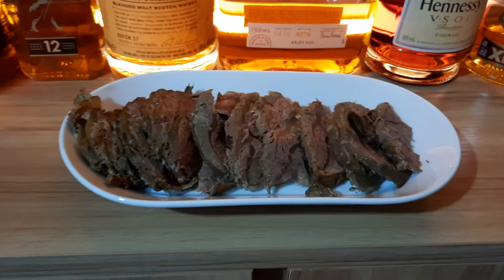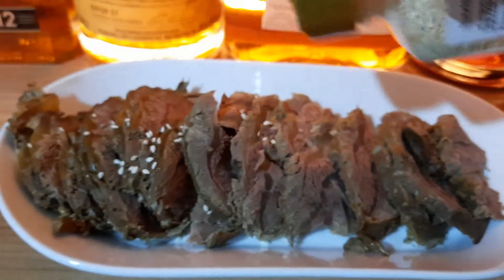Green Tea Bar Snacks - Marinated Beef Shank 滷水牛展